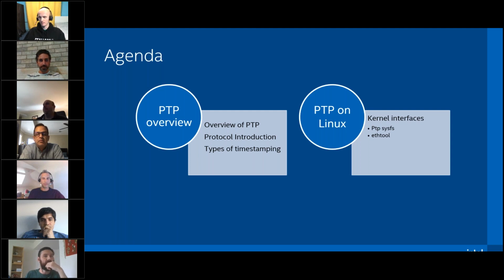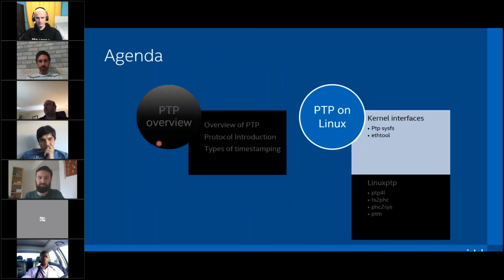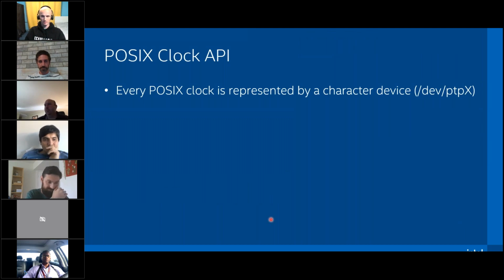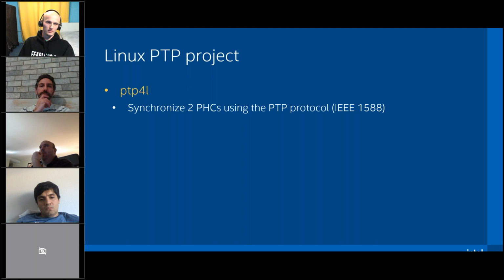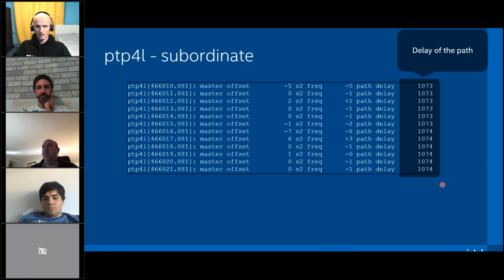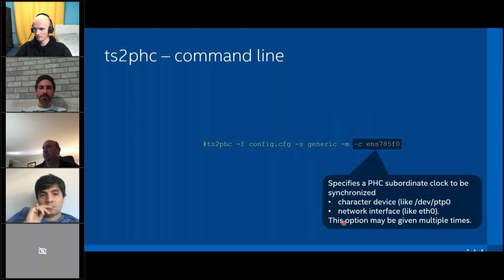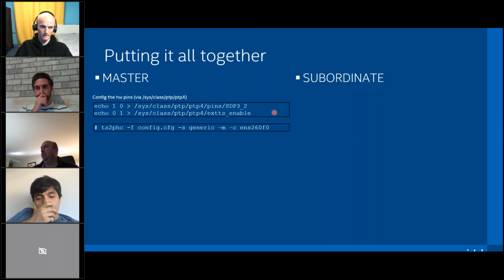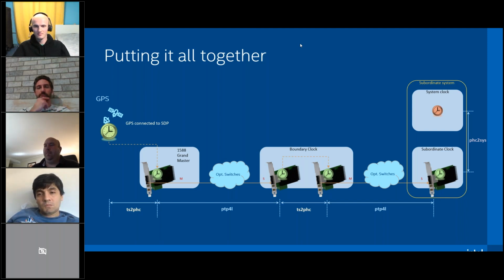Time Appliance Project Call #8 (October 21, 2020)